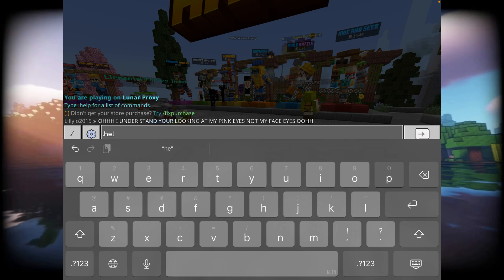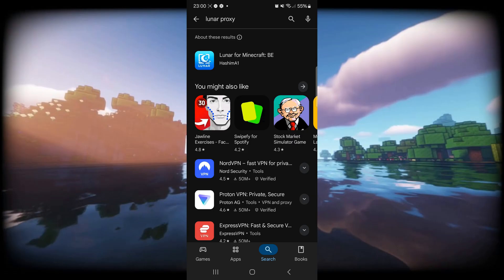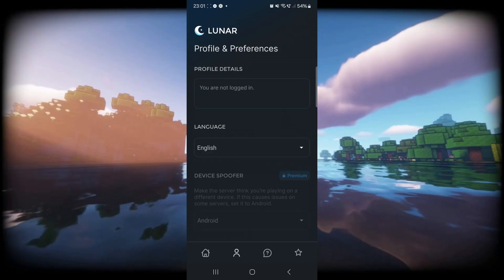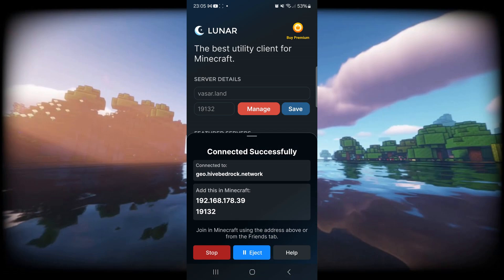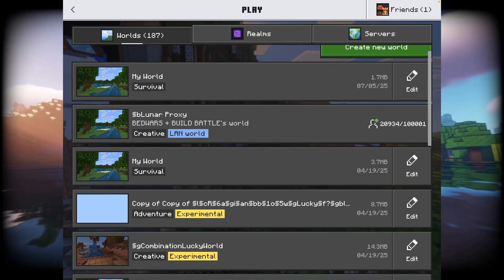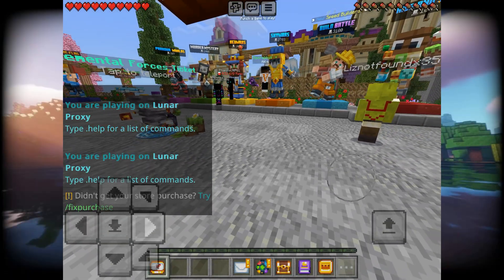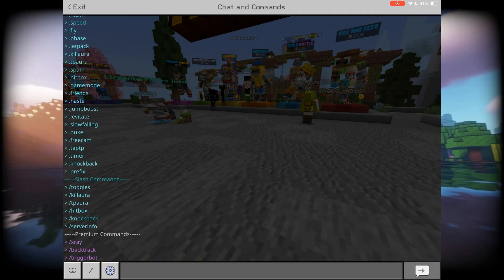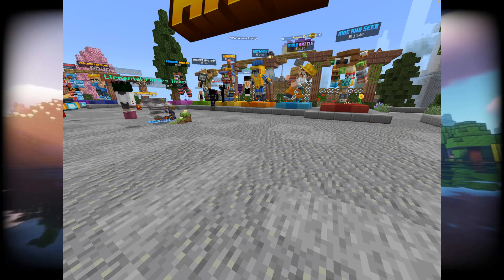The ONLY Way To Use Cheats On MCPE IOS / Minecraft PE Apple Devices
In this video, Itsme64 shows you the only way to use hack clients on Minecraft PE IOS / Apple devices (Lunar Proxy)

Lunar Client
Lunar Proxy
Lunar 1.21 MCPE IOS
Minecraft PE
NO JAILBREAK!!
Works for iPhone, iPad, etc.